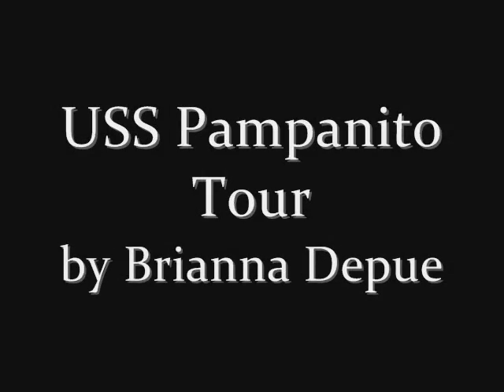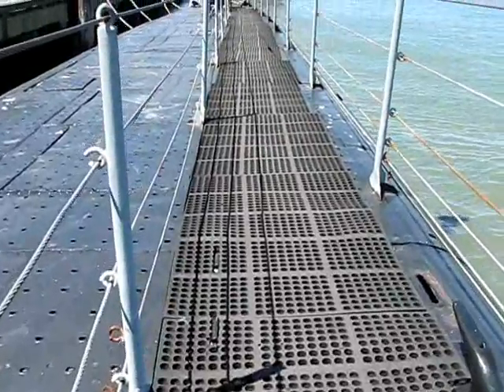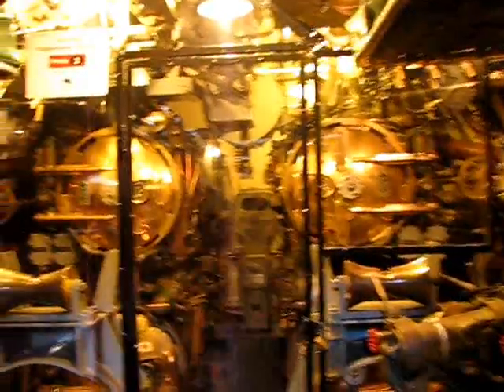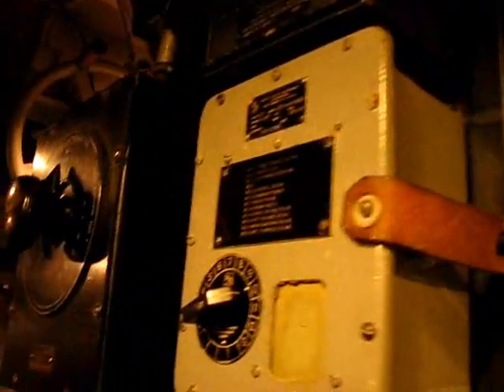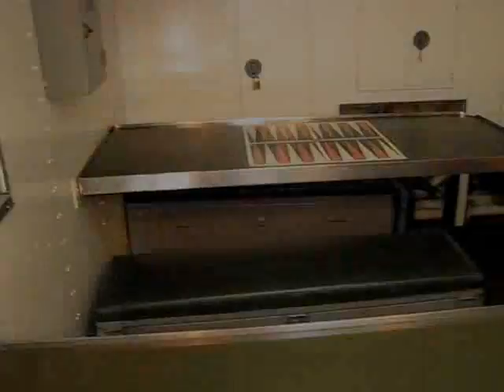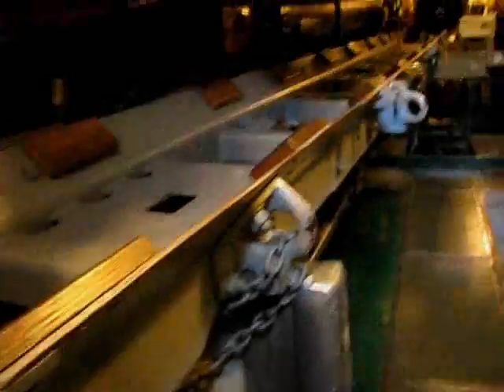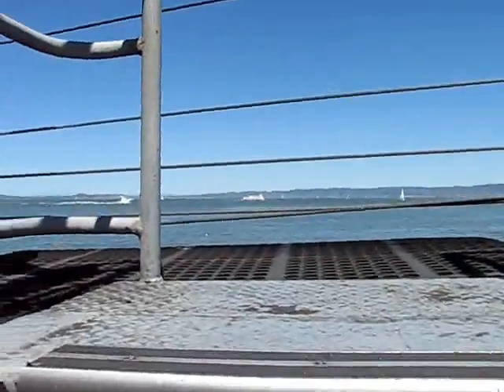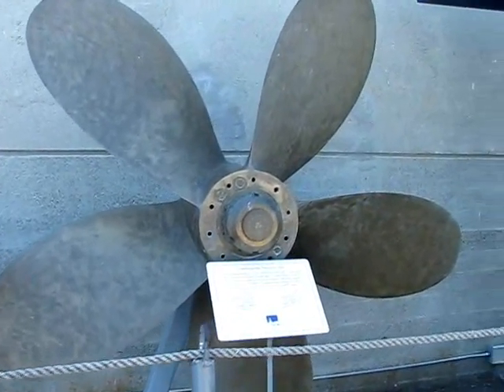USS Pampanito - History 105 Video Final Alternative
Video Final Alternative for my History 105; History of California class.

This is a tour of the USS Pampanito located in PIer 45 in San Francisco, Ca.
This is for my History 105 class as a alternative to the final exam.

Brianna Depue
History 105
Dr. McCarty